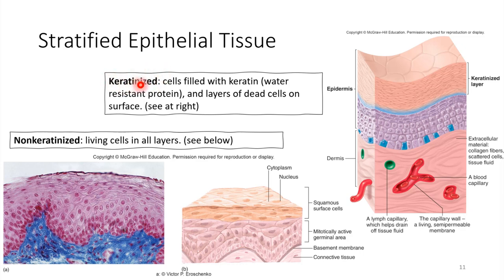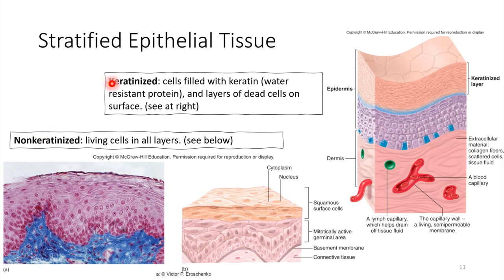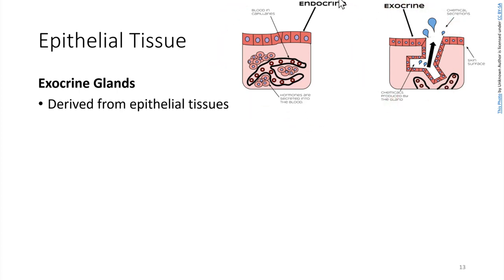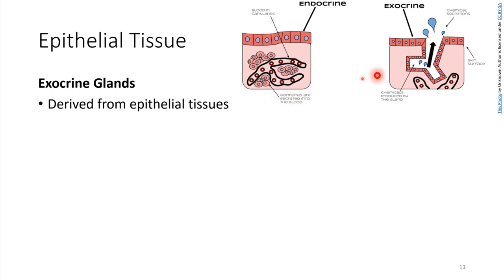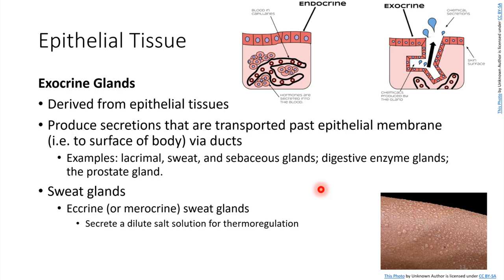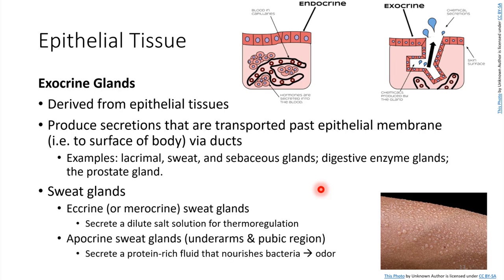Epithelial Tissue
F20 BIOL18 Ch1